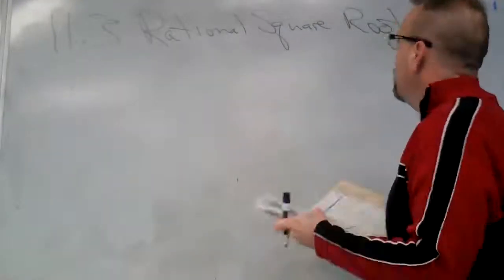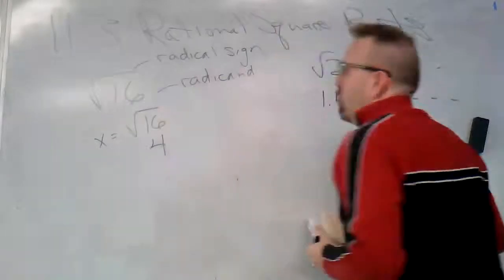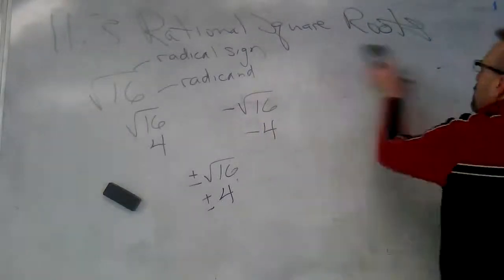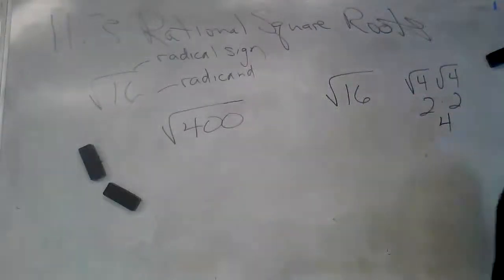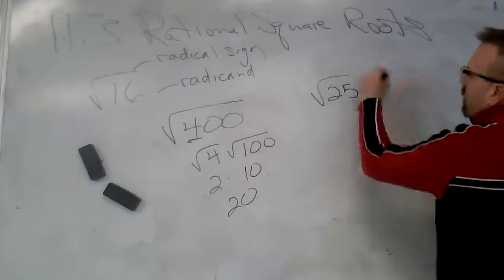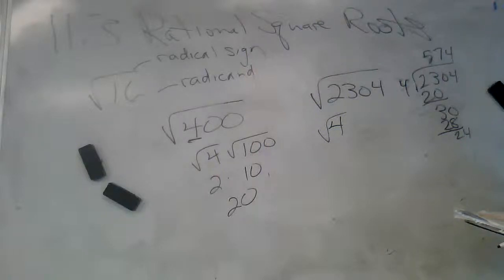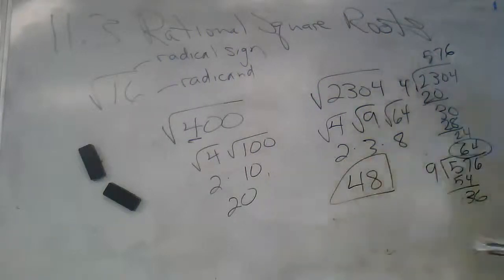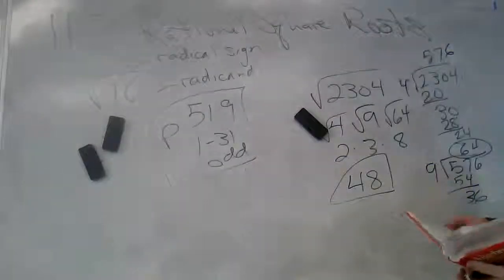Sissell 3 4 Algebra 11 3 Rational Squares Roots